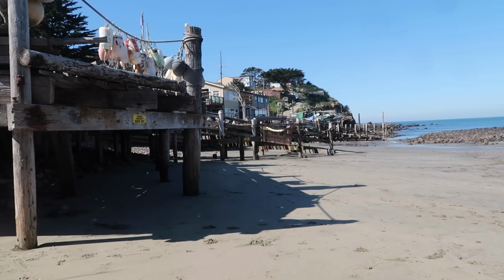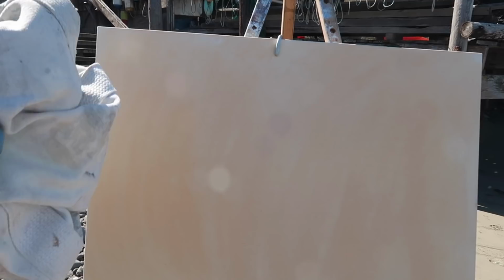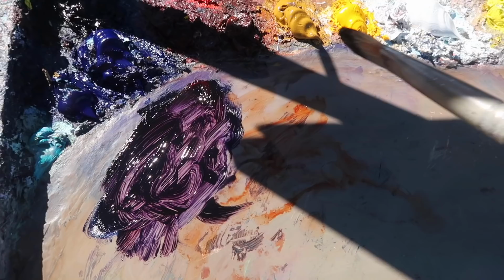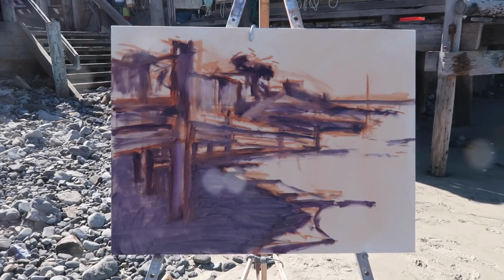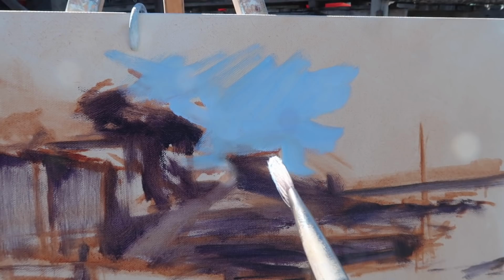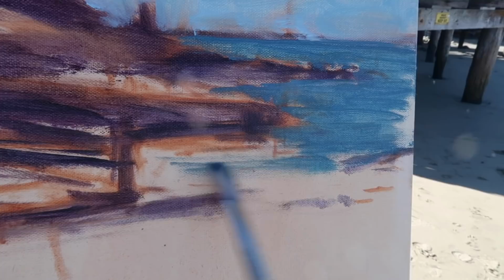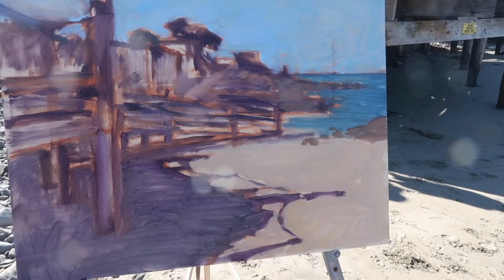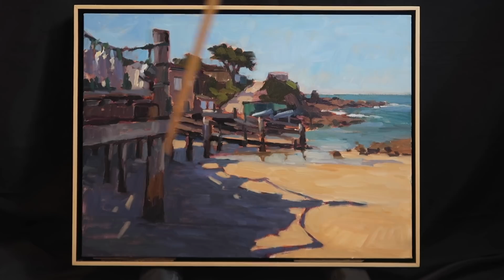PLEIN AIR oil painting SIMPLIFYING a COMPLICATED SCENE